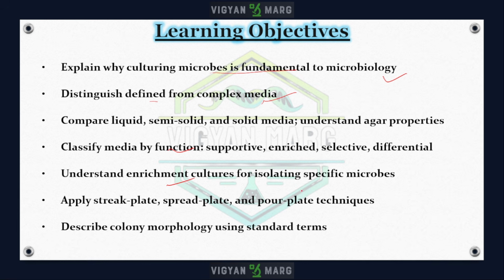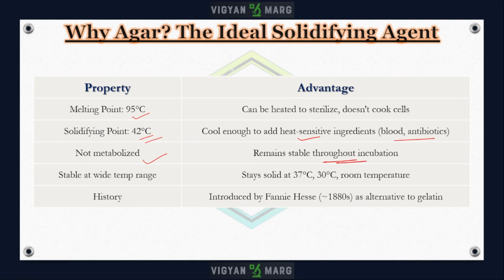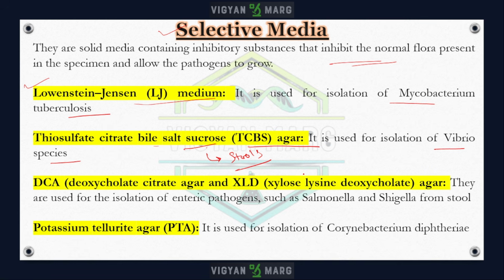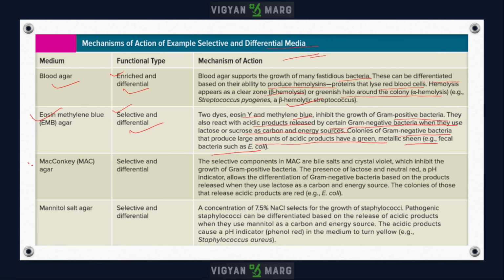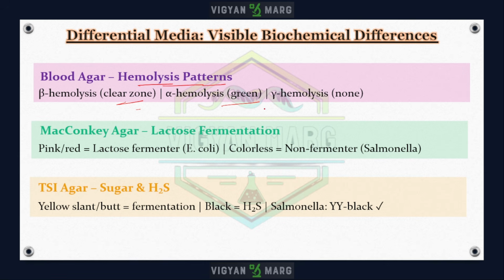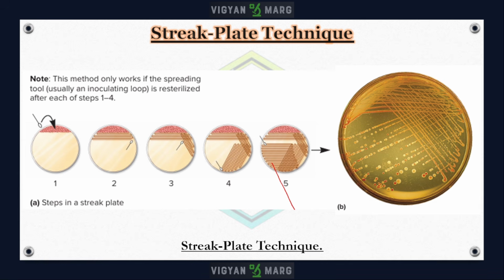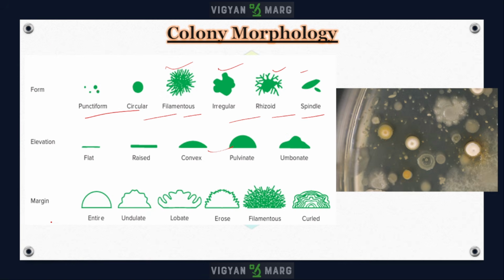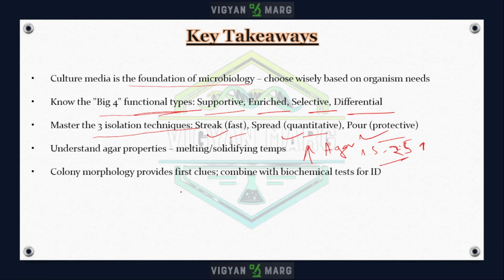Culture Media in Microbiology🧫 | Selective, Differential, Enriched Media + Isolation Techniques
🔬 Welcome to VIGYAN MARG!
In this lecture we study Culture Media in Microbiology from basic concepts to advanced laboratory applications.

This class is designed for MBBS, BSc, MSc, Nursing, NEET, CSIR-NET and other life science entrance exams, as well as students performing microbiology practicals.

📌 Topics Covered:
You will learn:
• What is culture media and why microbes are cultured
• Types of media based on composition and physical state
• Defined vs Complex media
• Liquid, semi-solid and solid media
• Agar and its properties
• Selective media
• Differential media
• Enriched media
• Enrichment culture
• Blood agar and hemolysis
• MacConkey agar and lactose fermentation
• Aerobic vs anaerobic culture
• Streak plate method
• Spread plate method
• Pour plate method
• Colony morphology and identification

This lecture also helps you understand practical laboratory microbiology and exam-oriented questions frequently asked in university exams and competitive exams.

📌 Perfect for:
MBBS | BSc Microbiology | Biotechnology | Nursing | Pharmacy | MSc | NEET | CSIR-NET | Lab Practical

Your support motivates me to create more helpful videos for your exam preparation.

streak plate method, spread plate method, pour plate method, bacterial isolation techniques, pure culture technique, CFU count microbiology, bacterial culture methods, plating techniques microbiology, colony counting microbiology

defined vs complex media, liquid semi solid solid media, aerobic vs anaerobic culture, enrichment culture microbiology, anaerobic culture methods, thioglycollate medium, microbial growth media composition

biology lecture, biology class online, life science lecture, biology practical class, lab practical microbiology, study microbiology online, college biology lecture, learn microbiology easily, vigyan marg microbiology